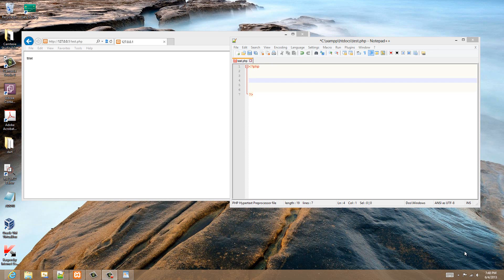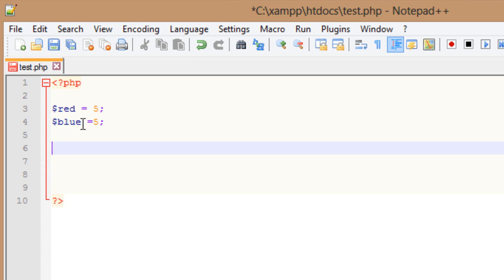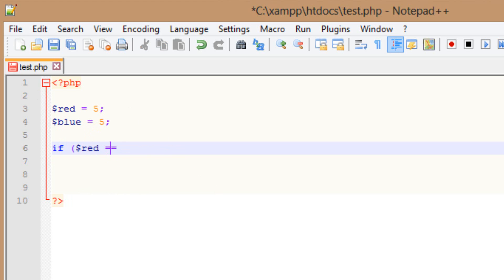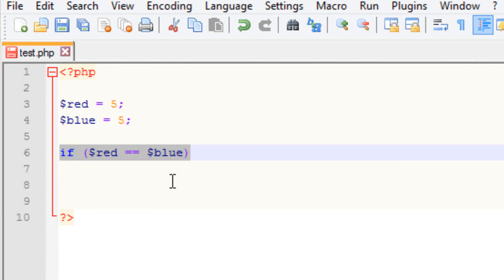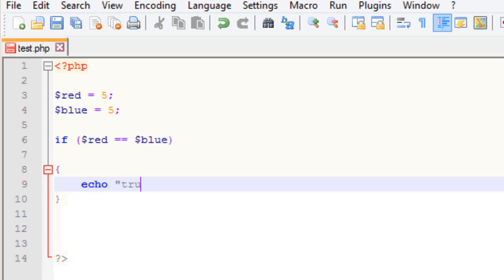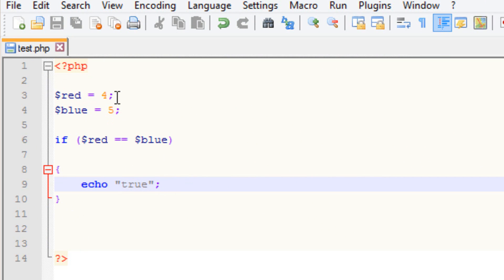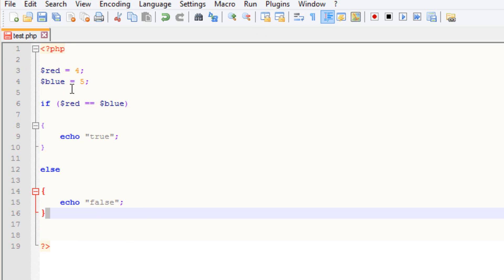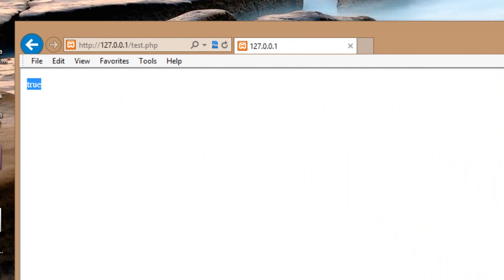Beginner PHP Tutorial - 5 - If and Else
In this tutorial I will show you how to use the if and else statements. In the next tutorial I will show you guys how to use the if and else if statements.